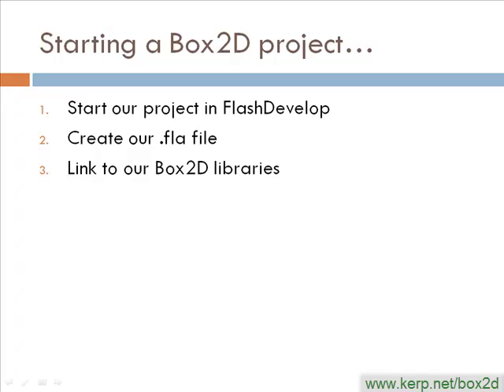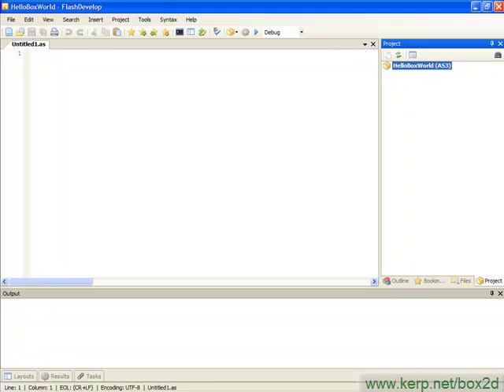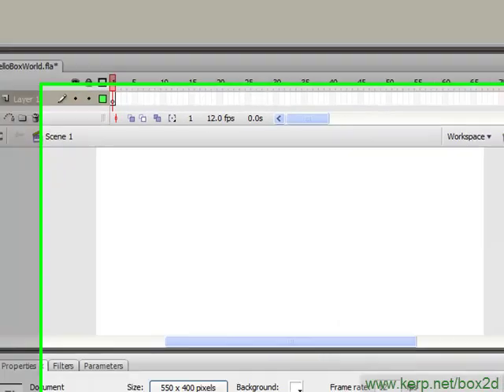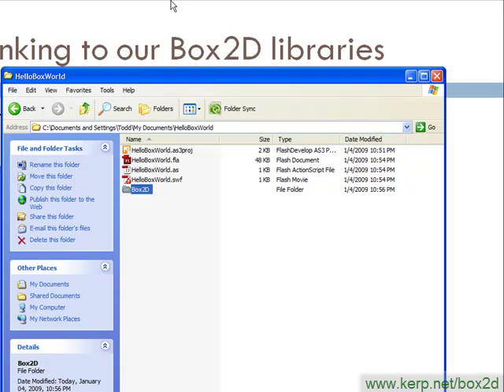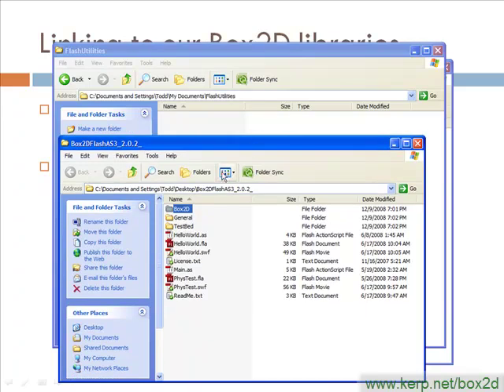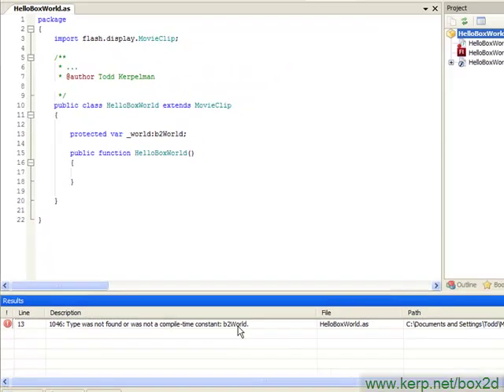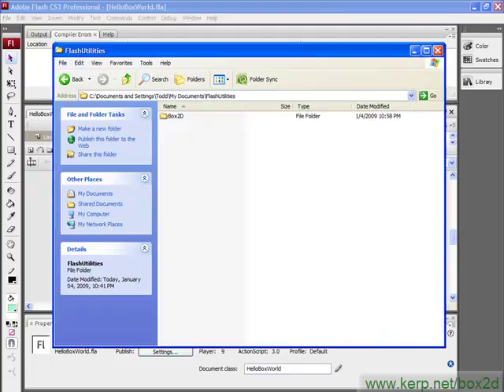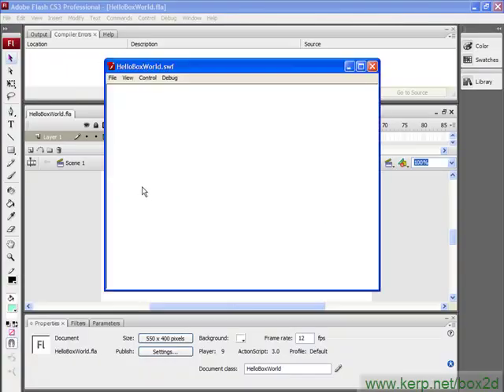Box2D Lesson 1.5 -- The long and boring lesson where I set everything up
Since doing this lesson, I've learned that there are other and better ways to set things up, using the "AS3 Project" in FlashDevelop. If I can find a link to how to do that, I'll add it here.